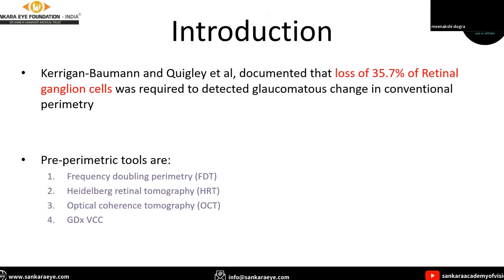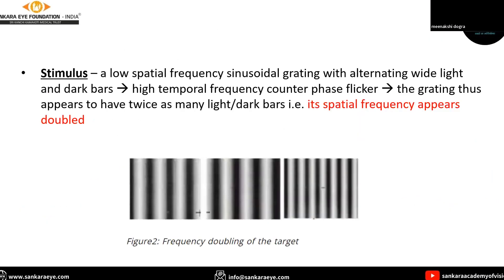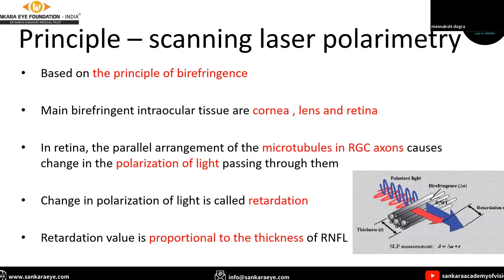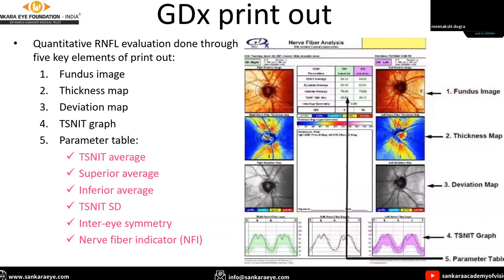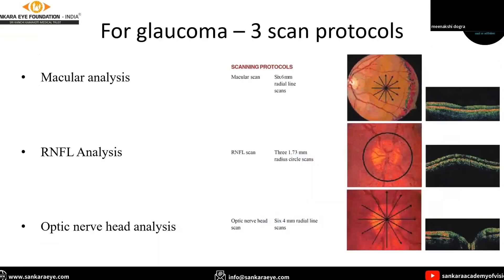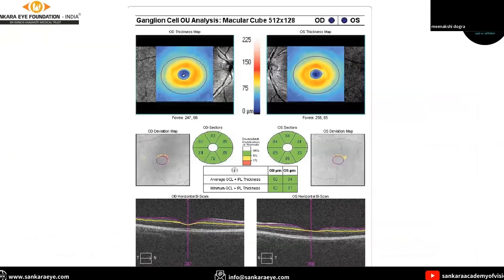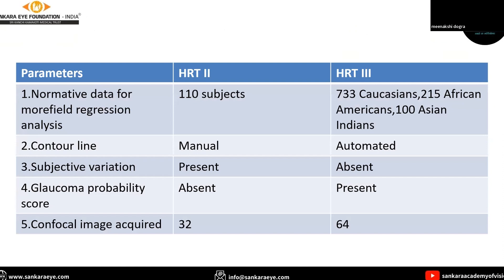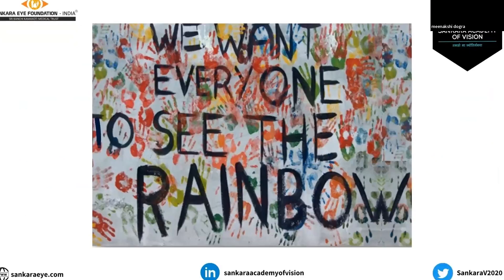Newer imaging techniques in Open Angle Glaucoma - HRT, OCT, GDx, FDP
Newer imaging techniques in Open Angle Glaucoma - HRT, OCT, GDx, FDP by Dr.Meenakshi Dogra

SATS - Sankara Aspiring Teachers Series is a unique set of Lectures on topics of relevance to postgraduates in Ophthalmology.

The lecture in a short 5-minute format is presented by our DNB residents , supported by mentors. The panels are eminent ophthalmologists from across India who quiz them on the topics.

We hope that this set of lectures would be useful for those looking for a quick review on these topics. The topics have been selected from frequently asked questions in postgraduate exam